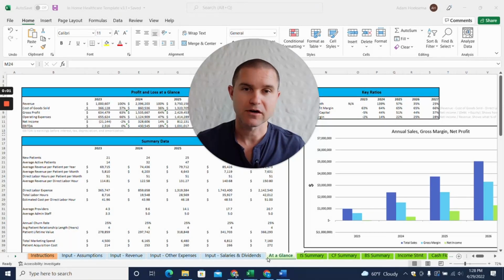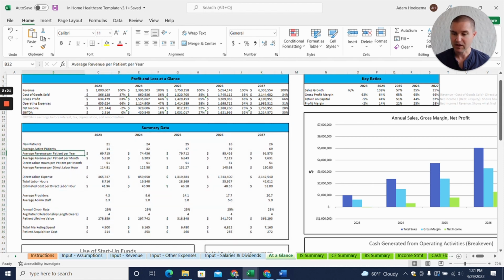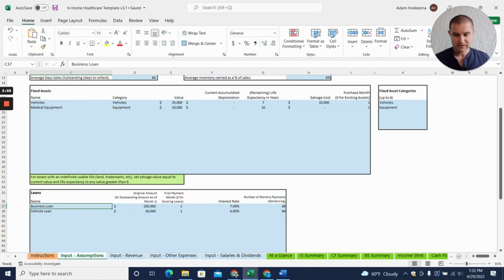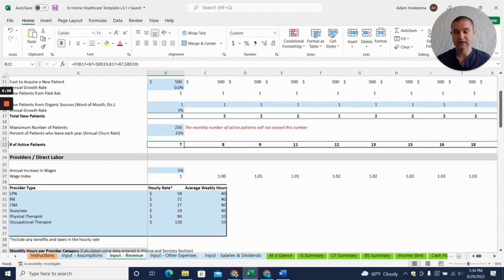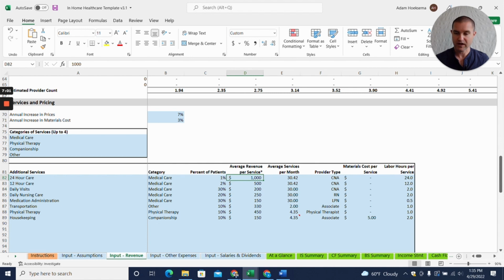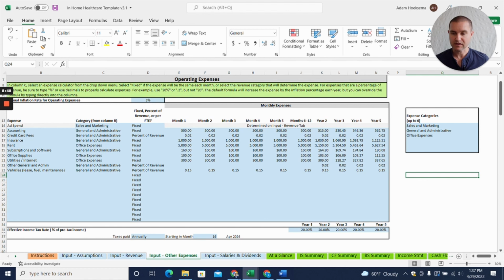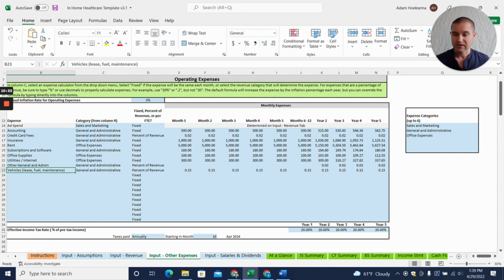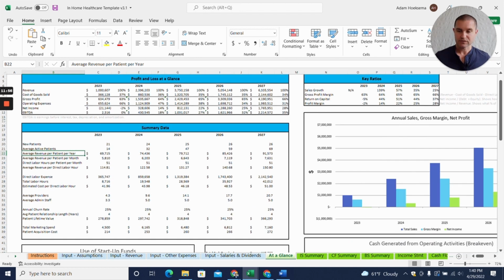Starting a Home Healthcare Business: How to Create Home Healthcare Financial Projections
Many older individuals opt for receiving healthcare in their very own homes rather than traveling to a doctor’s office or moving into an assisted living facility. Home healthcare is a quickly growing industry and offers a high-income opportunity for well-run businesses. This video will walk through how to make financial projections for a new home healthcare business so you can figure out how much it will cost to start a home healthcare business, and how much money you can make from a home healthcare business.

00:00 Intro to Home Healthcare Financial Projections
01:06 Home Healthcare Pro Forma FInancials
02:40 Home Healthcare Financial Projections Starting Assumptions
03:43 Projecting Revenue for a New Home Healthcare business
07:36 Home Healthcare Operating Expenses
10:12 Planning Home Healthcare Salaries
11:12 Results of Home Healthcare Projections and Conclusion